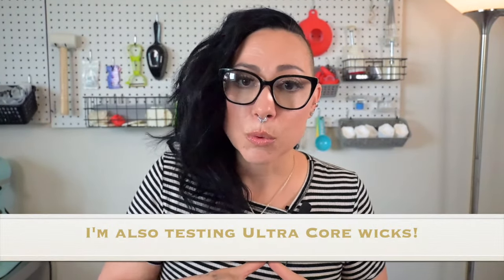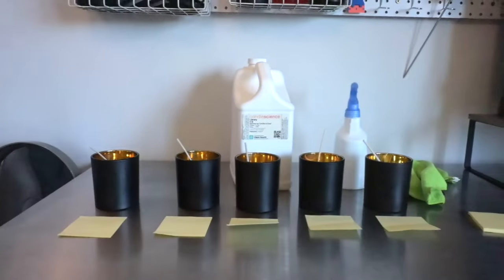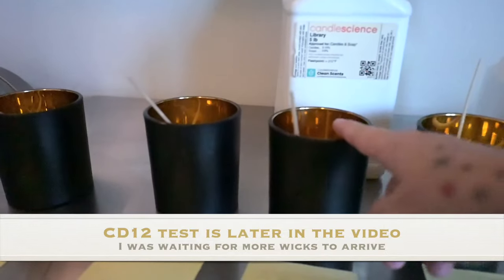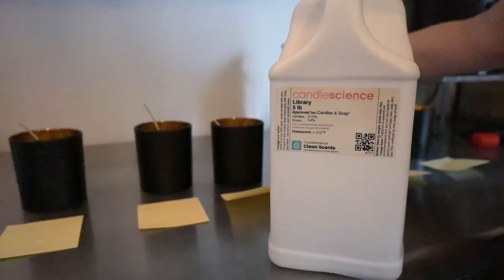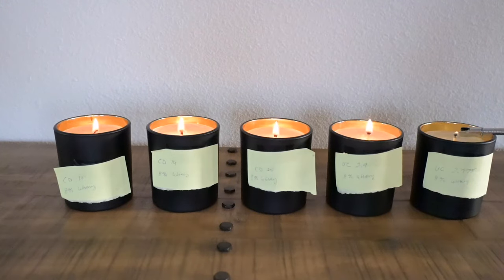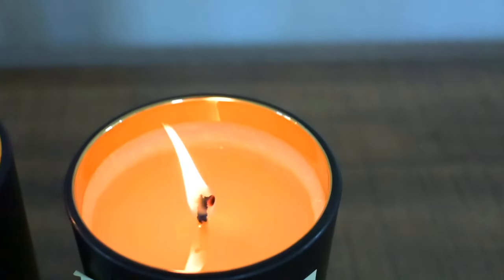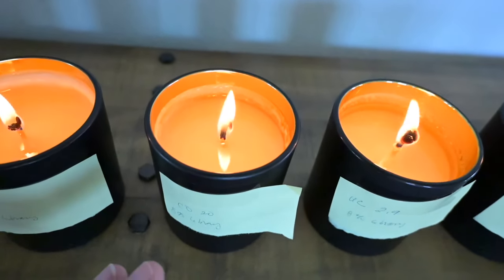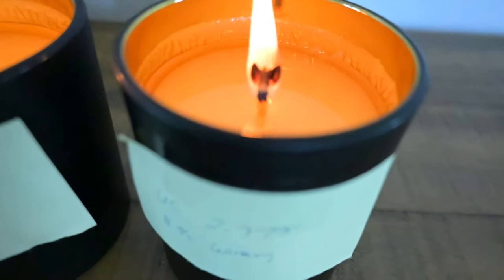How to Write Off Candle R&D Expenses + Save Money with Wick Testing! | Candle Maker Tips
Did you know you can write off your candle R&D expenses on your taxes? If you're a small business candle maker, this is especially helpful! I’m showing you how wick testing plays a key role in your candle-making process—what to look for, how to do wickless testing to save on raw materials, and why it's a game-changer before going into full production. Ensure your candles burn perfectly while saving yourself time and money!

Kerry xx

1:38 Making Test Candles
2:46 Burn Test 1 (CD 10, 14, 20, Ultra Core 2.9, 2.775)
4:34 Burn Test 2 (CD 10, 14, 20, Ultra Core 2.9, 2.775)
6:09 Burn Test 3 (CD 10, 14, 20, Ultra Core 2.9, 2.775)
9:12 Wickless Burn Test - Premiere 750
10:18 Wickless Burn Test - Premiere 777
11:25 Wickless Burn Test - Premiere 780
12:00 Wickless Burn Test CD 12